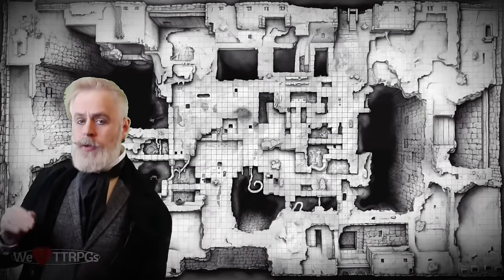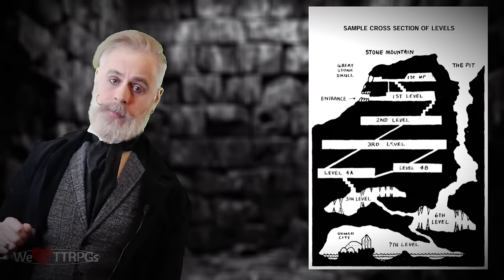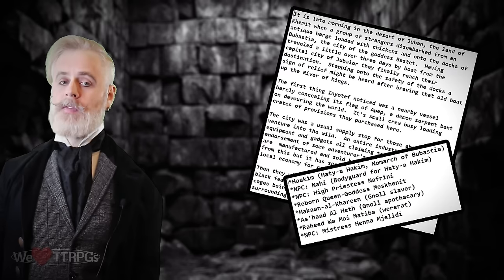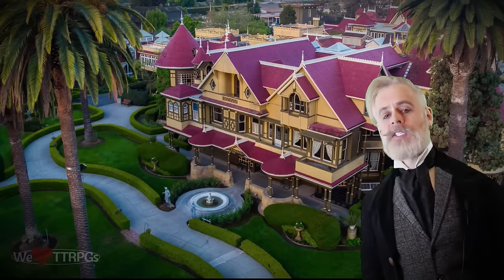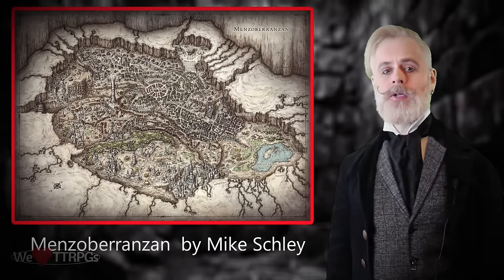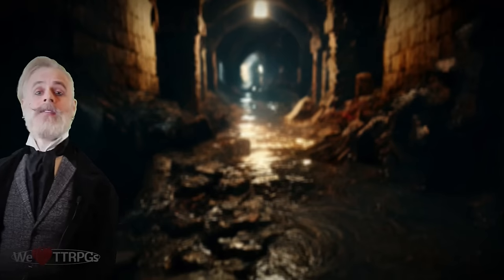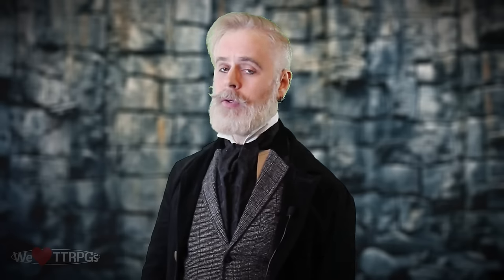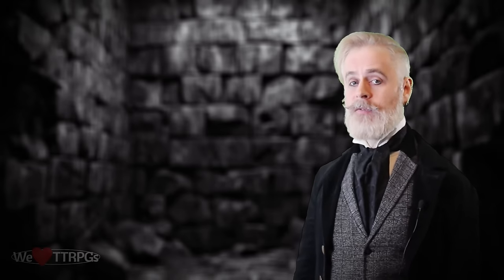The secret to better D&D Dungeons (and Defense of the Funhouse)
Everything you need to create the best dungeons is here in this video.  Do you want to learn the tricks for creating a fantasy dungeons from a Dungeon Master with over 40 years of gaming experience?  Let this video guide you to the secret Dungeon Master tricks to creating the best fantasy dungeons!

00:00 Introduction
02:39 Dungeon Design History
07:04 Practical Dungeon Tips
11:46 Embracing Funhouse Dungeons
13:45 Designing with Purpose
21:27 Example Dungeon Walkthrough

Here at "We Love TTRPGs" you can learn about the most fascinating rules, lore and tips for your favorite role playing games.

Help our community grow!